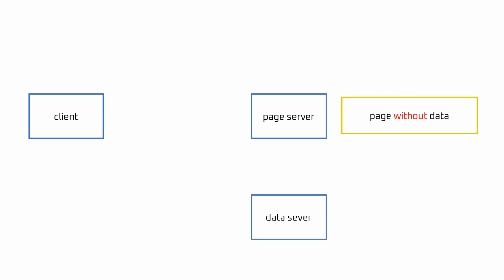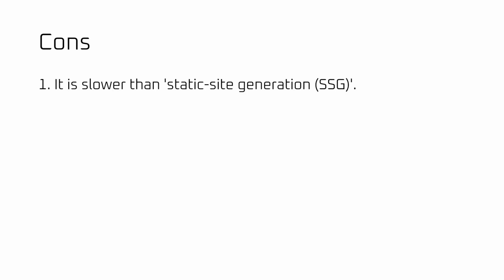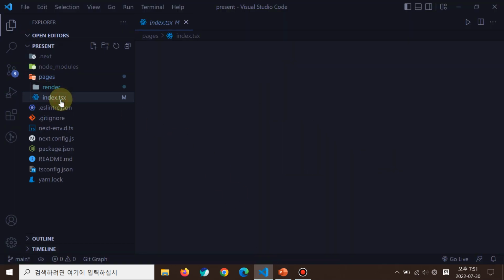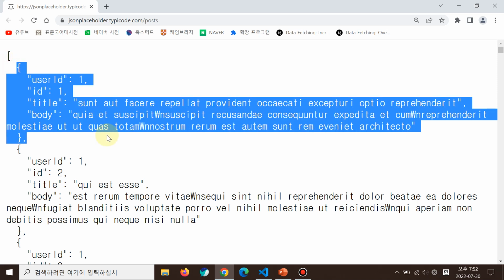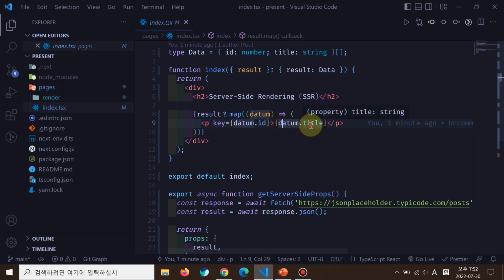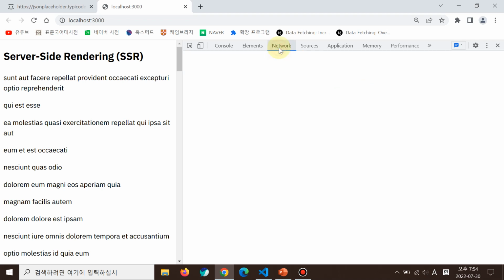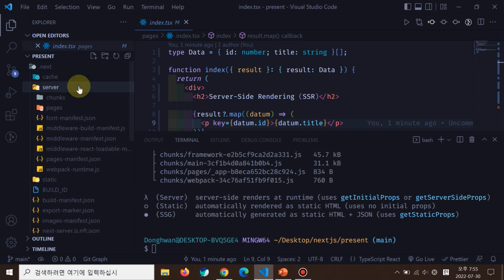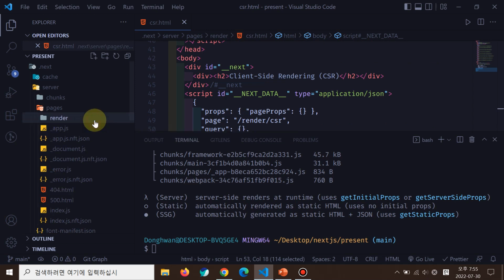Server-Side Rendering (SSR)